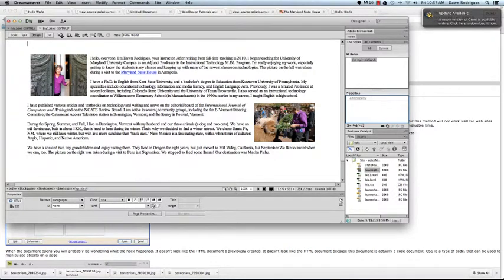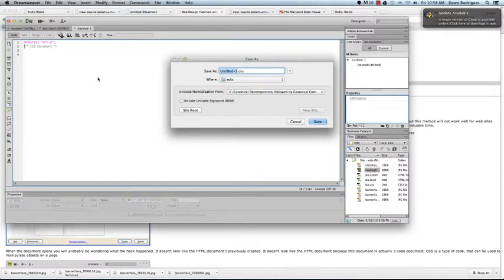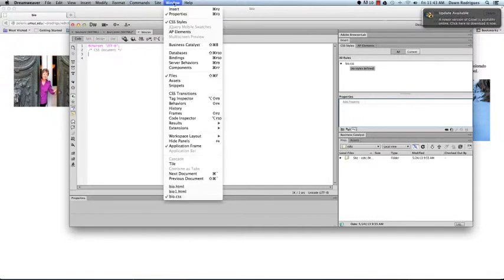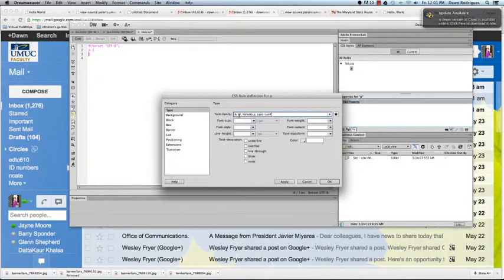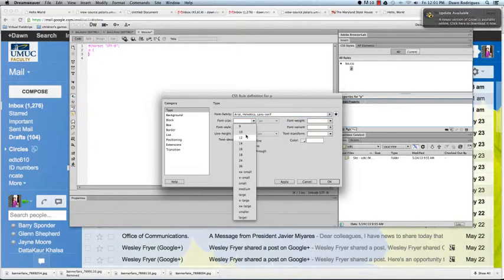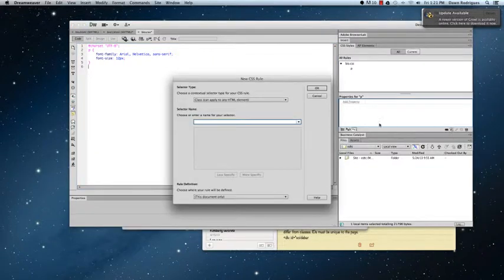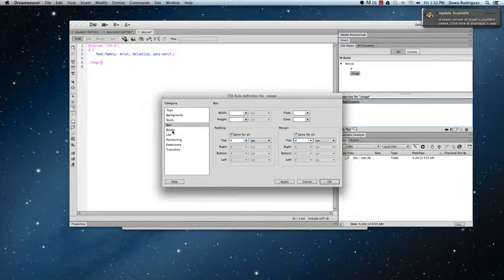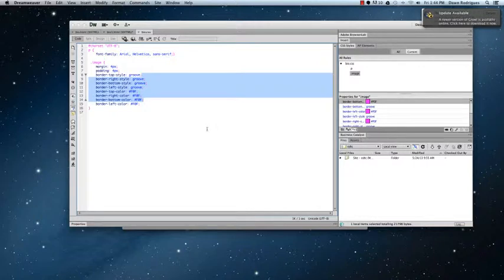Hello World CSS.mp4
Table of Contents:

00:05 - Marker
00:06 - Marker
00:35 - Marker
02:08 - Marker
02:13 - Marker
02:14 - Marker
02:15 - Marker
02:15 - Marker
02:18 - Marker
02:21 - Marker
02:34 - Marker
02:35 - Marker